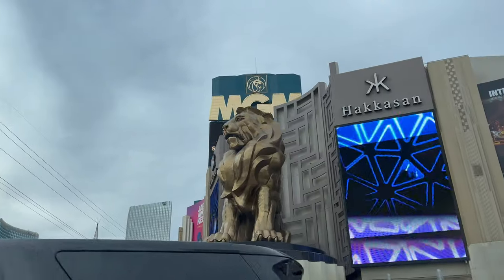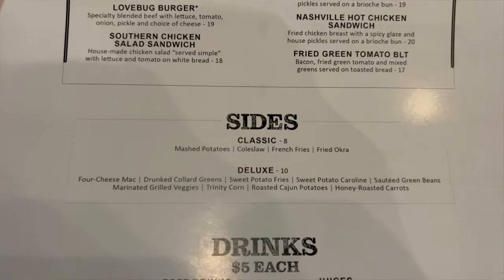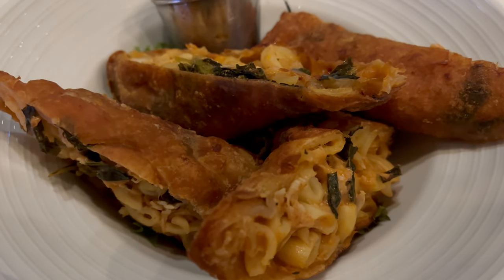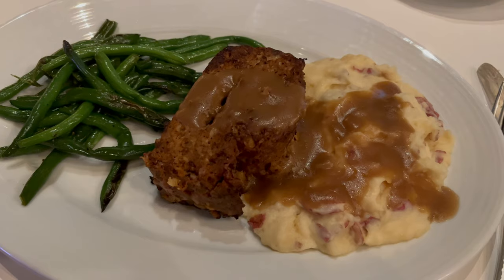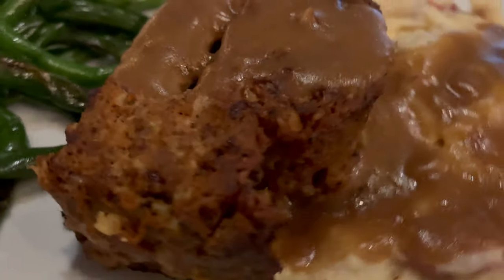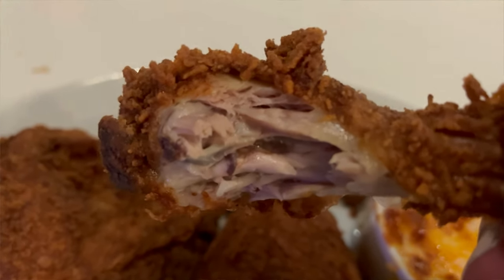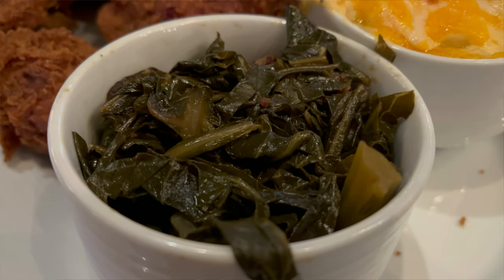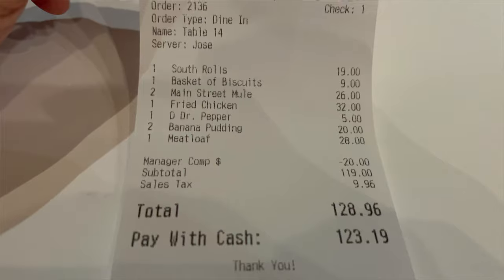Eating at NEW JONAS BROTHERS Restaurant NELLIES SOUTHERN KITCHEN. Is it worth it?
In this video we're heading over to Nellie's Southern Kitchen, the new restaurant opened by The Jonas Brothers and their first restaurant in Las Vegas. Located in the restaurant corridor of the MGM, Nellie's Southern Kitchen just opened this week to a lot of fanfare.

Hours and Information:
Open Daily from 11:00AM to 10:00PM

Timestamps:
00:00 Introduction
00:45 A Look at the Menu
01:44 Appetizers
04:15 Restaurant Information & Mr. Jonas
05:02 Entrees
09:36 Dessert
10:27 Outtro